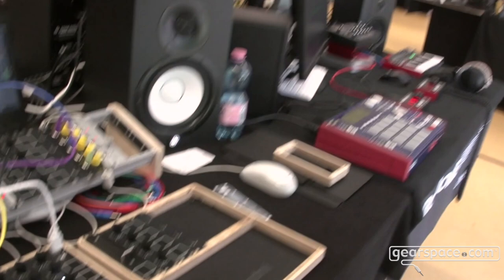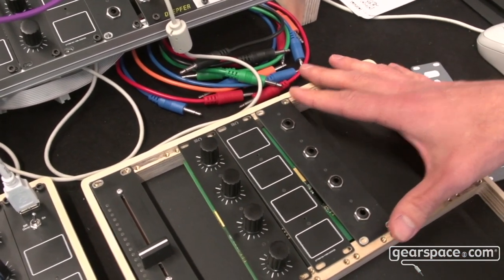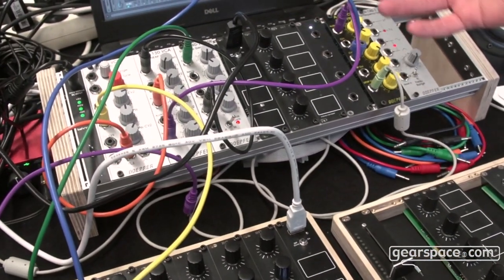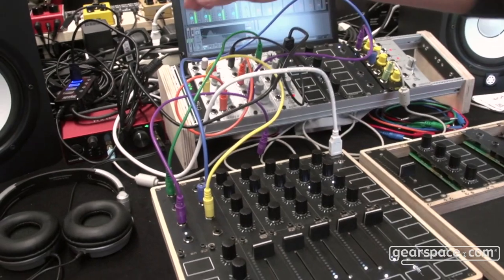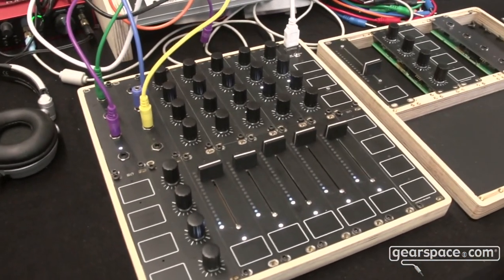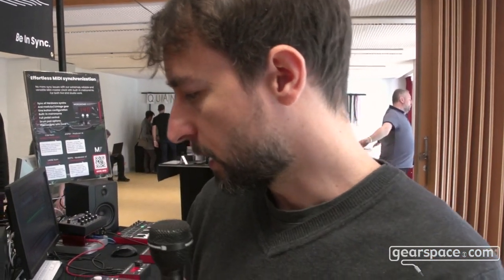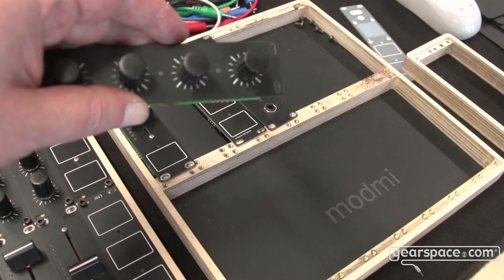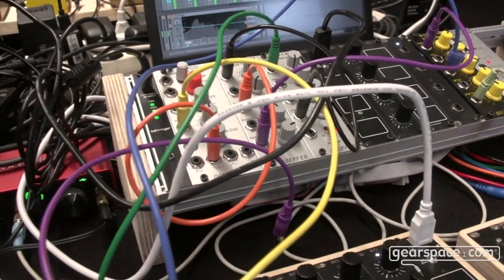Modmi Eurorack MIDI Controller - Gearspace @ Superbooth 2022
Modmi shows us their MIDI controller, a sweet little USB/CV controller that could be the heart of many a powerful setup...